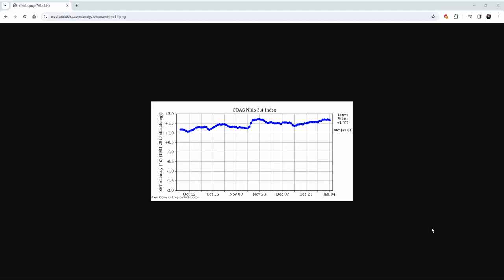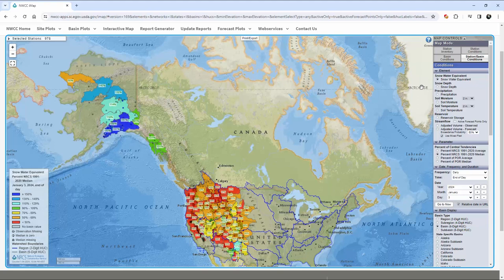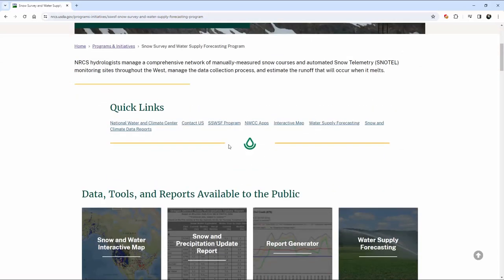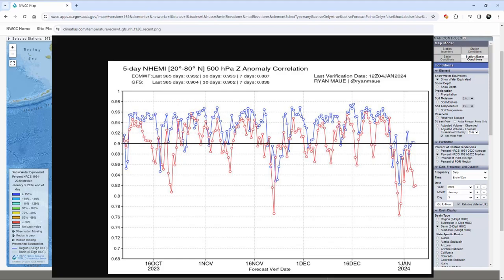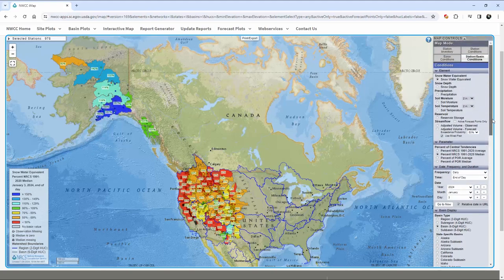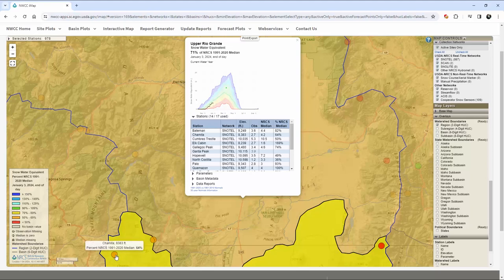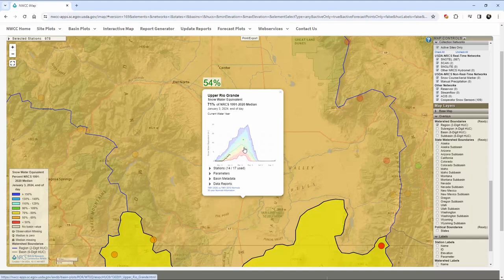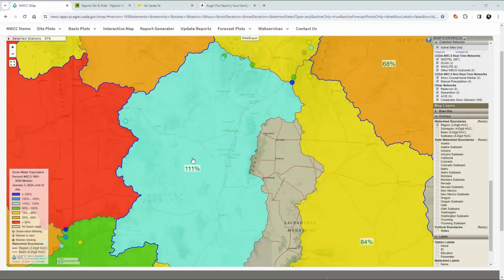Weather S01E11: Finding snow using Watershed Basin Snow Water Equivalent from USDA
As we head into the brunt of winter for 2024, the Oscillation models are starting to hint that El Nino may have peaked, and we may yet see some winter weather and better snowpack for skiing as cold arctic air heads south. Indeed as I pen this, there are a series of 'drought -busting' storms lining up in the Pacific that will bring moisture across areas of North America. Whether you are making plans for planting in the spring, or looking for the best regions for skiing, this is potentially good news.

Earlier in this series, in Episode 7, we discussed the use of drought monitoring tools to help choose an area of interest for potential as a ski destination. In this episode, we are going to look at another tool that the USDA supports that is invaluable in this respect as well. It consists of their Snow Water Equivalent maps (SWE), and it is an amazing tool for getting an overview of the snowpack conditions in the Western USA, parts of Canada (in the Rockies and the Coast Ranges), and Alaska. But is is a tool that, a: is not easy to find; and b: not all that usable if you fly seat of the pants with the defaults.

So we are going to illustrate as we drill down through the process by showing some of our initial default values to make it easier to get a leg-up, and potentially give you a head start on fine tuning the selection of the various parameters so as you progress with this tool, it becomes more bespoke toward your individual needs:
2. Go to 'Programs and Initiatives'
3. Upper right, click 'view all programs..."
4. scroll down until you find a link for 'Snow Survey and Water supply...' and click link
5. under 'quick links' choose 'interactive map'
6. scroll down, and under 'predefined maps', 'snow', click the first line that has 'stations and basins'
7. On the control panel on the right, select:
   1. Snow Water Equivalent
   2. Percent, Median
   3. Frequency daily, end of day
   4. Date, 'go to now'
   5. Basin Display, Basin Type, Basin (6 digit HUC)
   6. Optional settings of interest may include 'map layers' and 'overlays', but if you choose too      many the map gets too crowded, so probably best to leave the defaults for now and play with them as you get more familiar with the map.
   7. for finding an area that has decent snowpack for skiing, look for areas that are shaded in green or blue
   8. use you mouse wheel to focus your zoom into the area of interest
   9. there is a box for each shaded area that shows the percentage of the current snow water equivalent for that area (SWE represents the depth of water that would result if the entire snowpack were melted instantaneously.)
   10. When you ascertain an area of interest to you, click on it and an inset box pops up
   11. click on the graph that is in the middle of the box, and a new page launches with a more detailed chart showing how the present SWE compares to the median period. Note that also by clicking on the data fields below the graph, it expands those fields in the pop-up window and gives you more granular data with regard to the stations in that area, parameters, meta data and reports.

Timeline:
00:00 El Nino is at its peak and possibly waning, possibly heralding an end to our drought.
00:35 Review of Pt I content for finding snow (S01E07)
01:00 Introducing the USDA Snow Water Equivalent (SWE) maps
02:08 How to navigate to the SWE maps on the Natural Resources Conservation Service website
03:49 Confidence levels in ECMWF and GFS forecasts are currently low
04:10 Configuring the parameters in the map display panel to return the results you want
06:38 Identifying areas with the best potential for favorable snow pack for skiing
08:40 Drilling down into an area to get more information and details
10:00 Using the SWE pop-up window to get more granular data and graph of median values for a 20 year period.
15:37 Shifting our focus to Alaska to find better snow.
16:30 Considering conditions at Alyeska Ski Area near Anchorage

Links:
El Nino index (represents whether El Nino is strengthening or waning):

USDA SWE Basin map for north america:
(use the steps above to drill-down to the basin map, or use this shortened URL to take you directly to it)